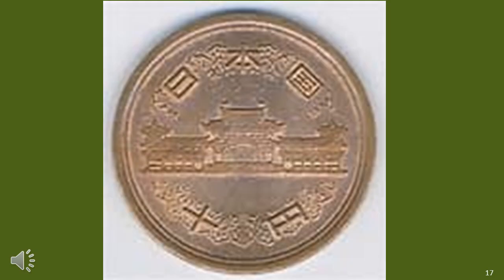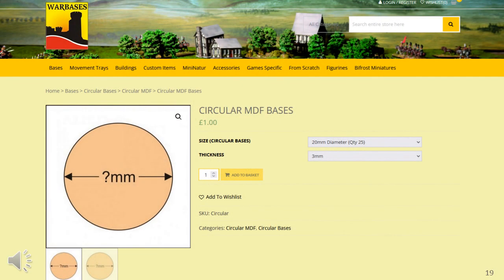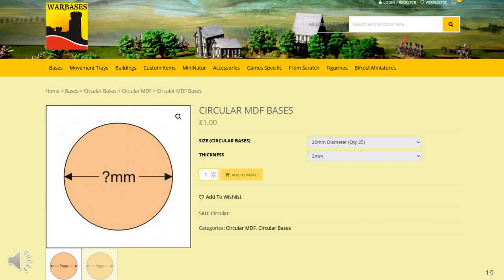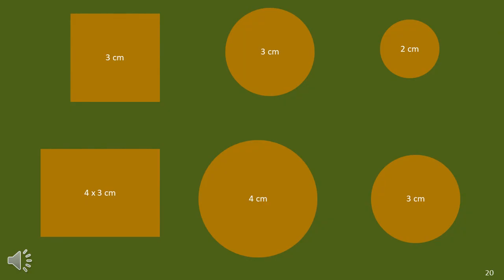s3e32: Figure-Gaming Hobby: Commander Basing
Series 3 Folge 31: Figurenspiel Beratung – COMMANDER BASING